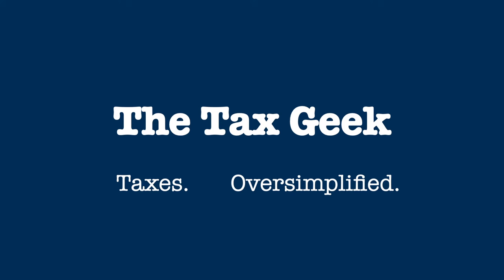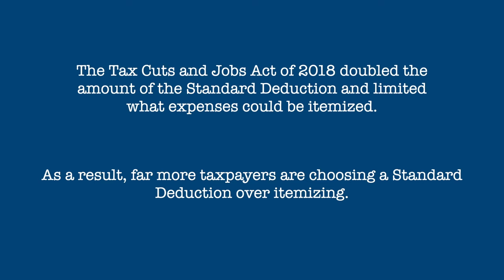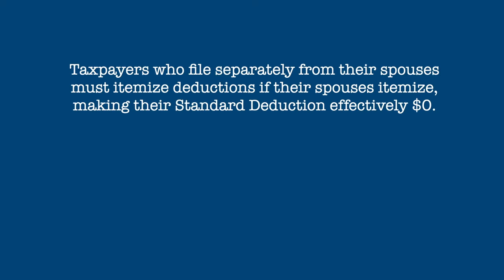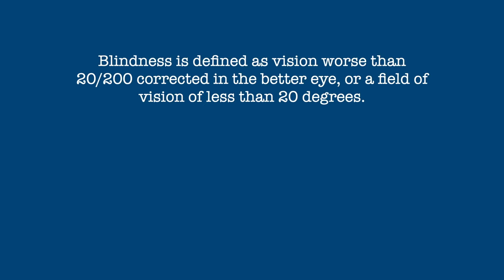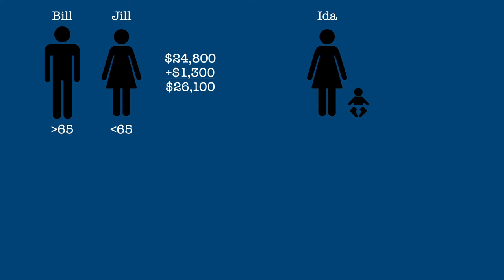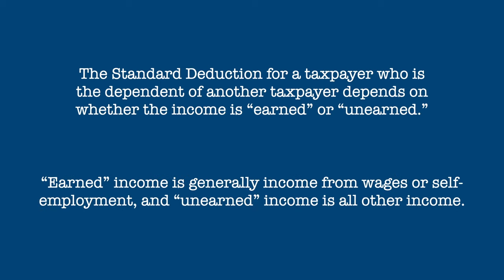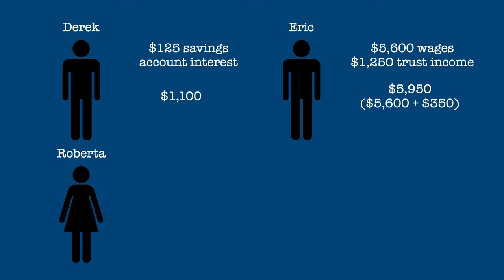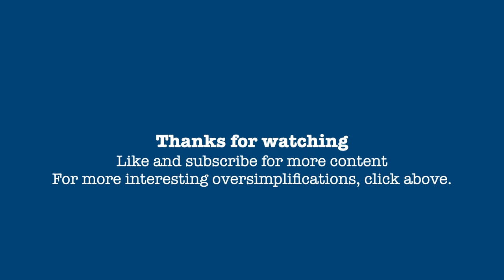What is my Standard Deduction?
As long as the income tax system has existed, the IRS has allowed taxpayers to exempt at least a small part of their incomes from tax. This is known as the "Standard Deduction." This video tells you what the Standard Deduction is, and how it's calculated for various situations.

2024 UPDATE:

Standard Deductions for 2024:

Single: $14,600 (add $1,950 each if you are over age 65 or blind)
Married Filing Jointly: $29,200 (add $1,550 for each spouse that is over 65 or blind)
Married Filing Separately: $0 if spouse itemizes deductions, $14,600 if not
Head of Household: $21,900 (add $1,950 each if you are over 65 of blind)
Qualifying Surviving Spouse: $29,200 (add $1,550 each if you are over 65 or blind)

Unmarried dependents under age 65: $1,300 in unearned income, or $450 plus earned income to a maximum of $14,600

Image Credit:

"1913 Form 1040": Library of Congress

The information presented in this video is for informational and educational purposes only, and is not intended to render tax advice for specific situations. If you have questions about your specific tax situation, please consult the resources linked above or consult with a qualified tax professional in your community.

The information contained in this video is based on tax law and IRS regulations as of the date of publication, and may be subject to change.